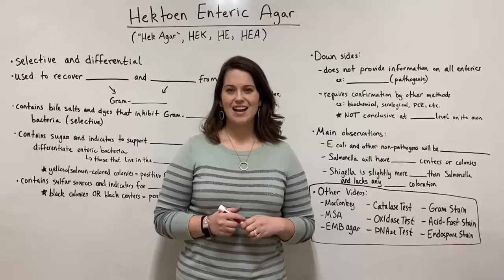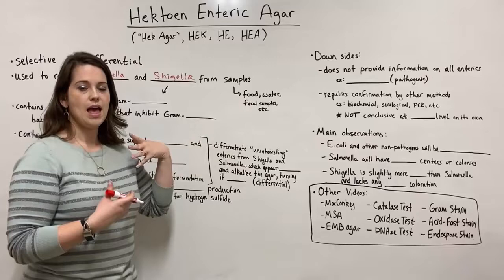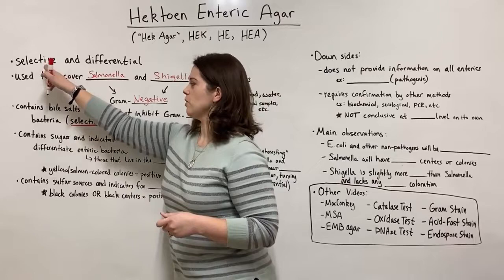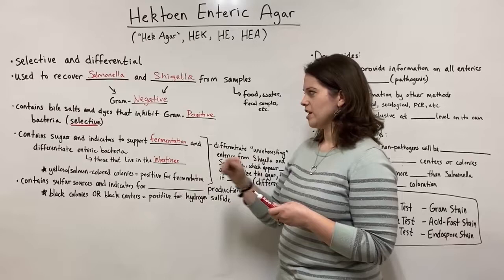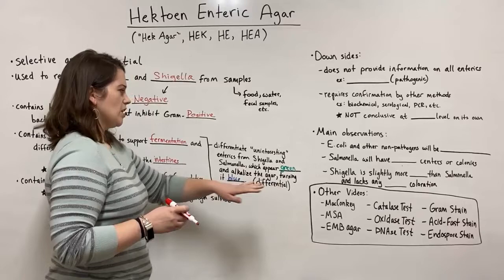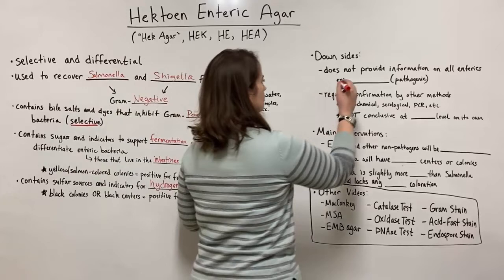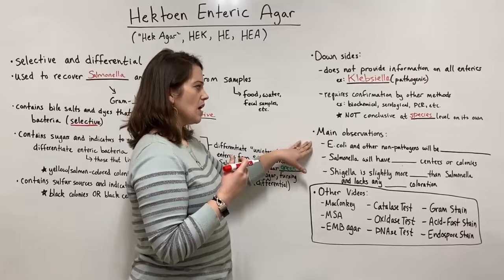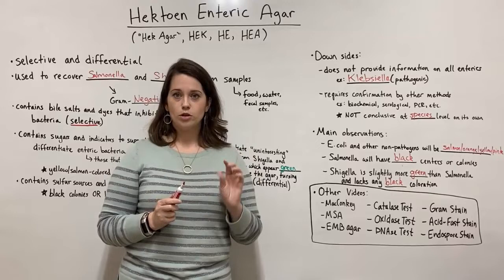Hektoen Enteric Agar (HEK agar)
Biology Professor (Twitter: @DrWhitneyHolden) teaches you about Hektoen Enteric Agar, also known as HEK agar or HEA.  The lesson includes a review of coliforms along with the purpose, method, and outcomes of using Hektoen Enteric Agar